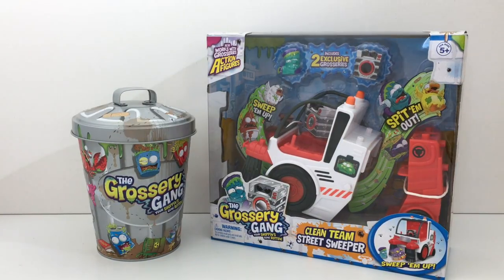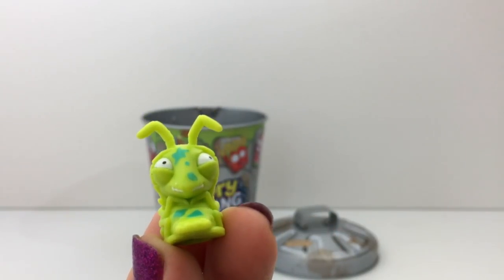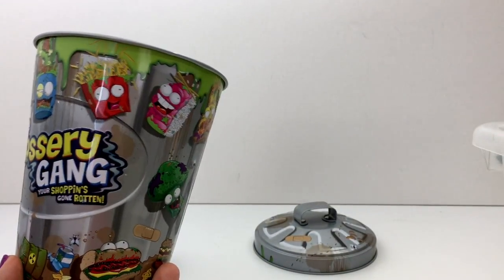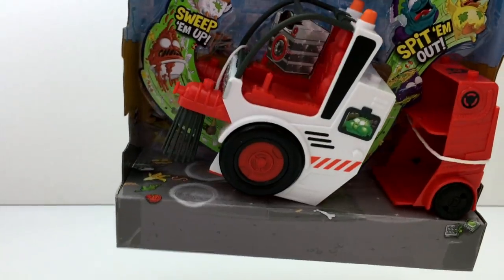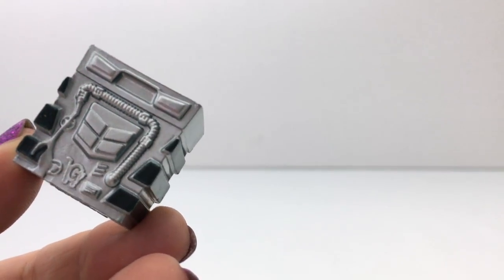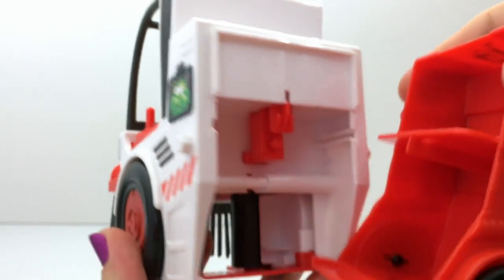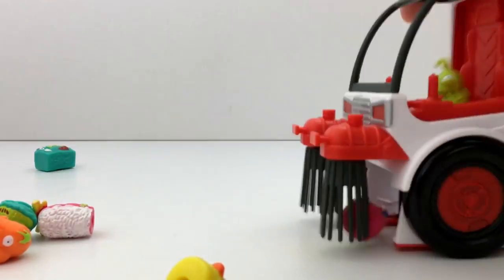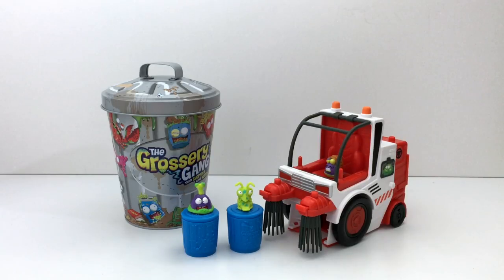Grossery Gang Street Sweeper & Exclusive Trash Can, Series 3, Unboxing & Toy Review, Collector, Car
Video Music: "Happy News" by Evgeny Kiselevich